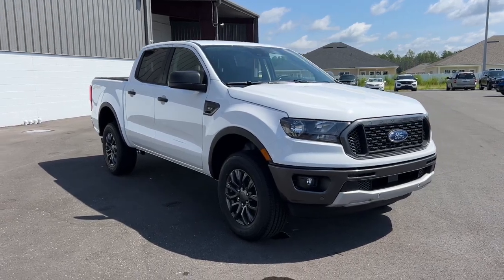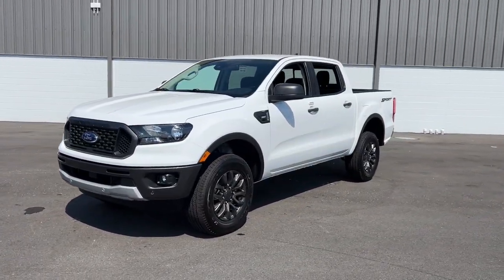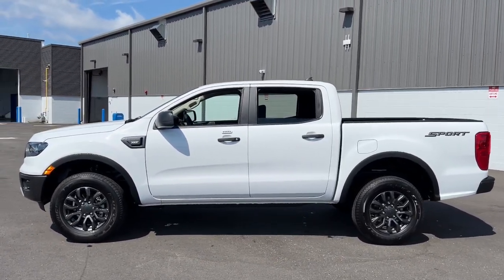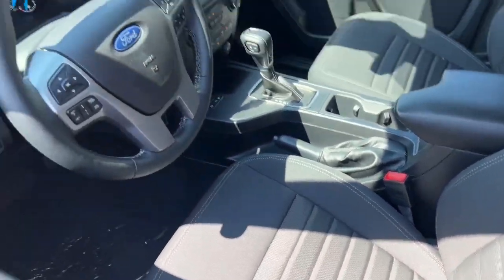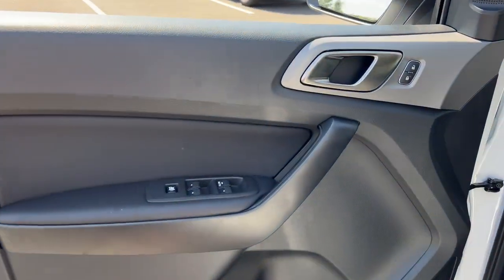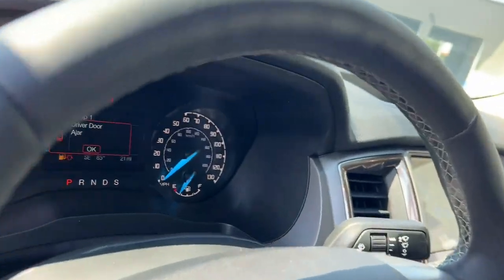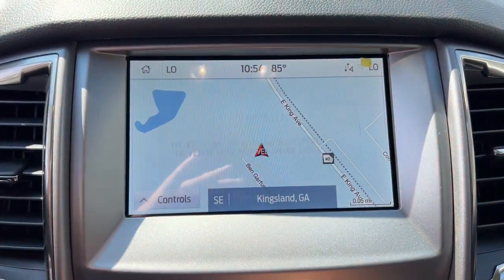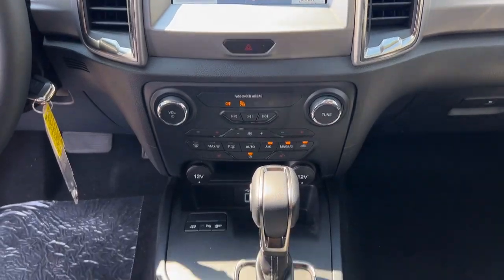2023 Ford Ranger Jacksonville, Orange Park, Gainesville, Ocala, Kingsland GA PLE27825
Oxford White New 2023 Ford Ranger XLT available in Kingsland, Georgia at Murray Ford of Kingsland. Servicing the Jacksonville, Orange Park, Gainesville, Ocala, Lake City, FL area.